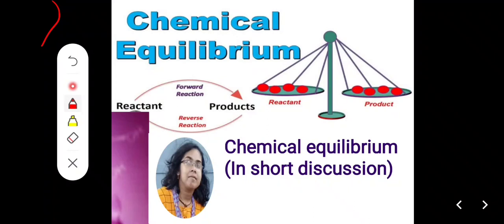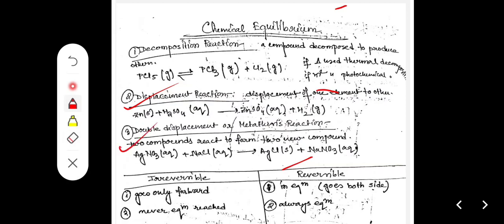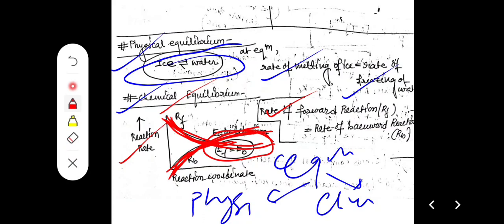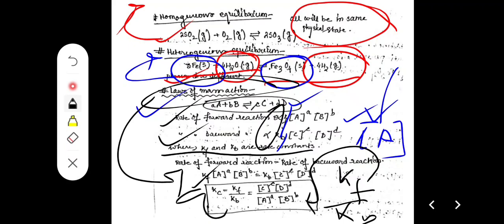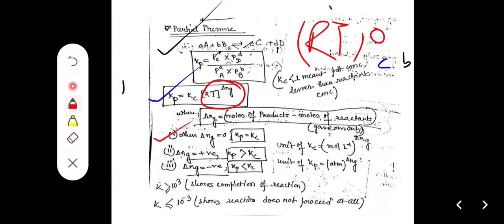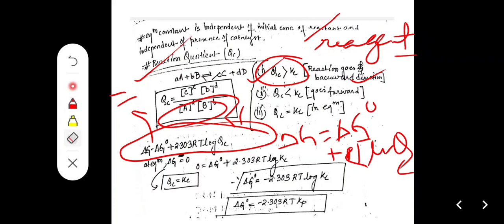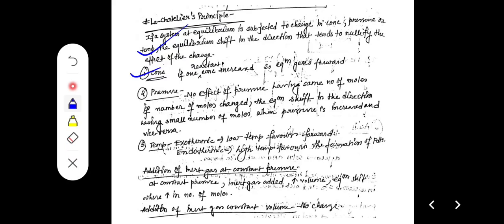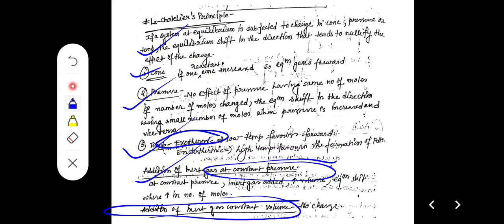Chemical Equilibrium (In short discussion)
brief discussion of definitions, types, rate constants, equilibrium constants etc
Apa- chemistry
Aparupa Guha